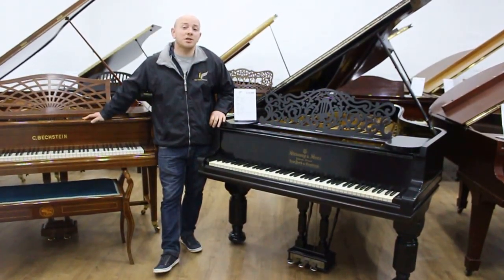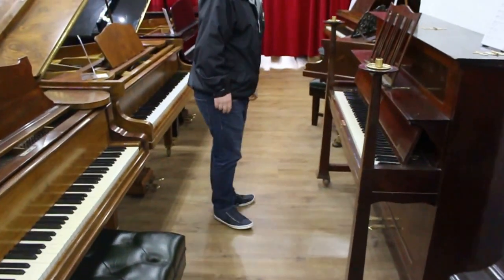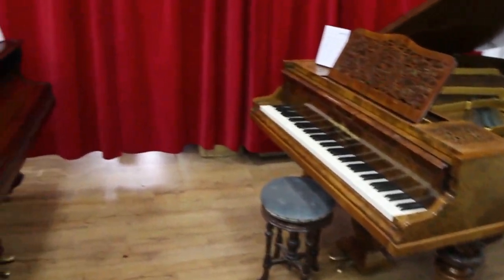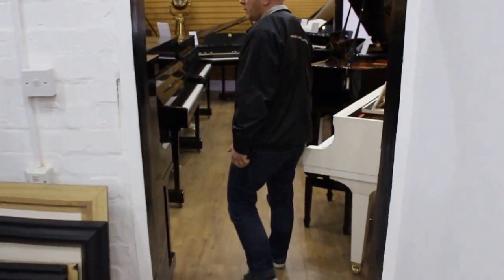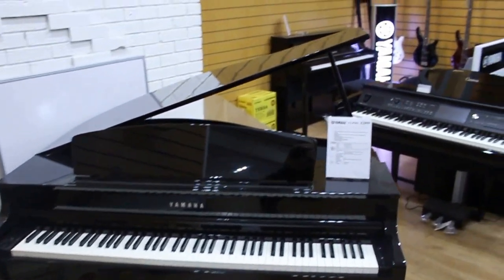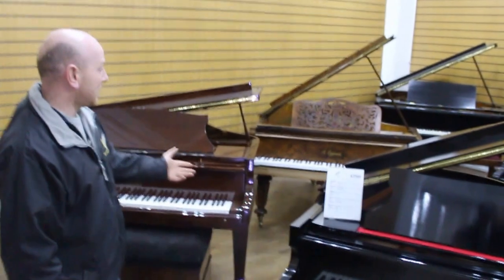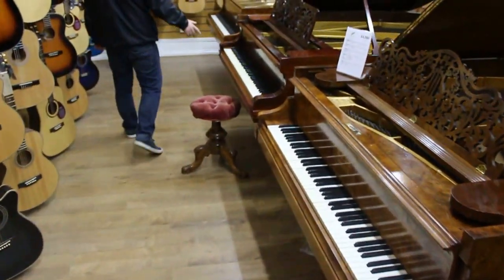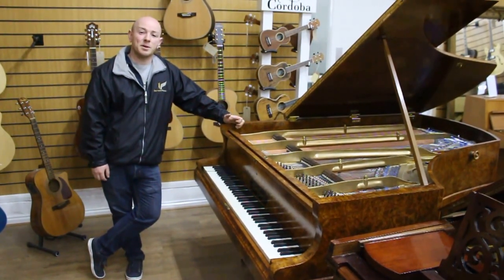Sherwood Phoenix April 30 Item Piano Clearance Auction